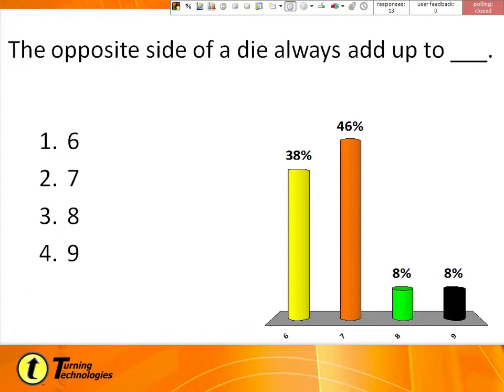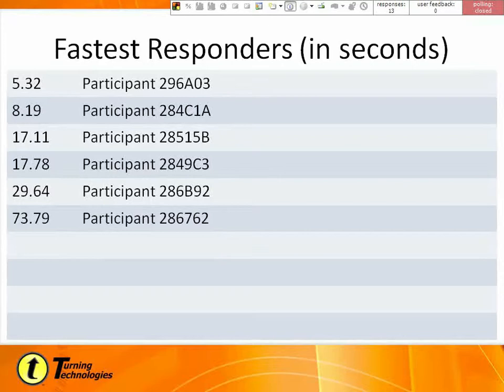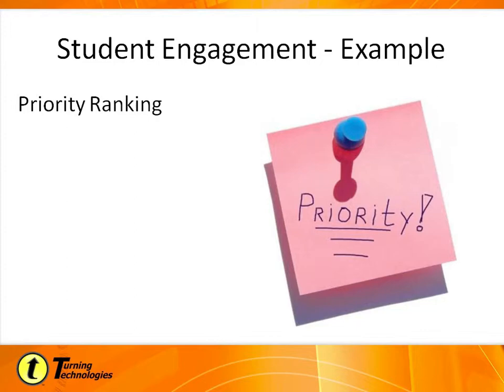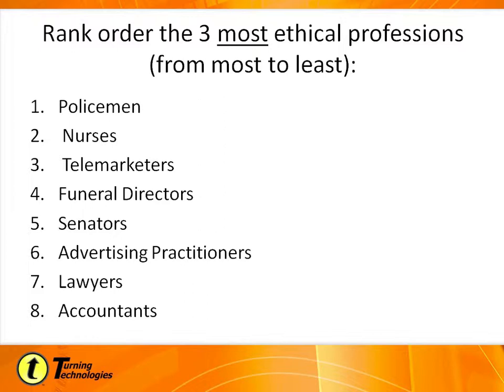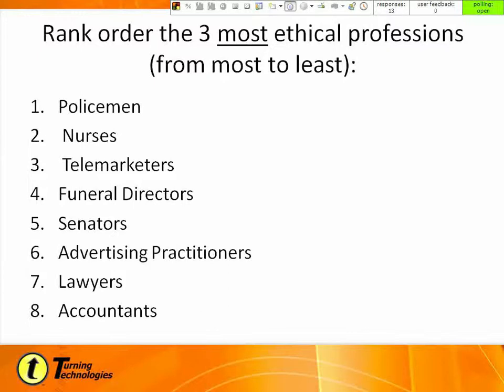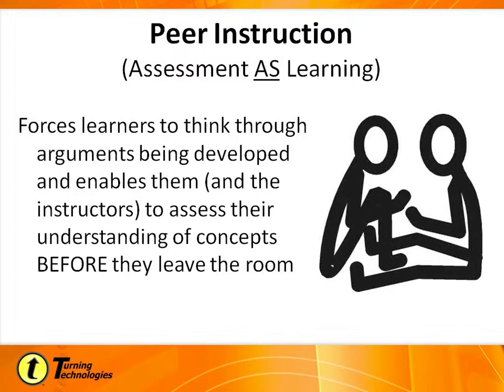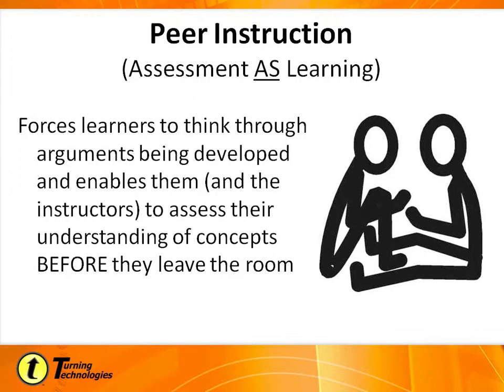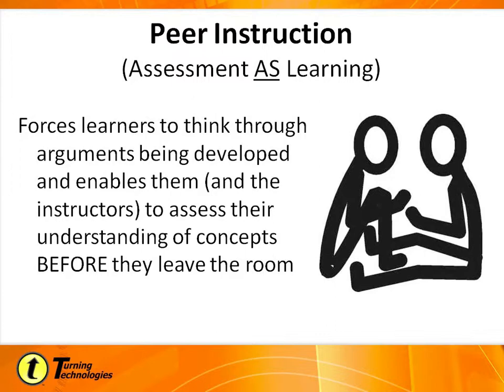TurningPoint: Where Pedagogy Meets Practice - Part 2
Dr. Melinda Micheletto speaks to Eastern Illinois University faculty and staff about utilizing pedagogical techniques when utilizing TurningPoint (part 2 of 4).